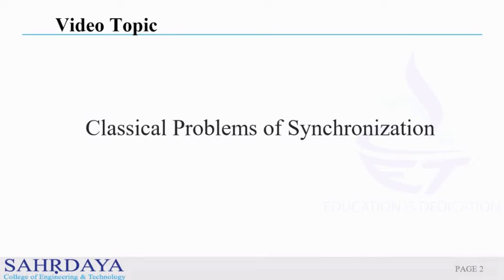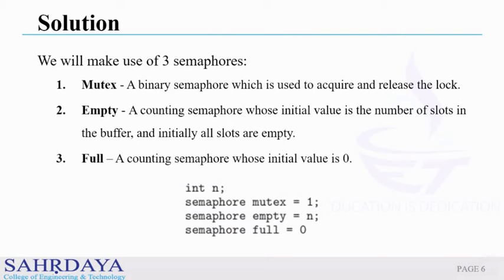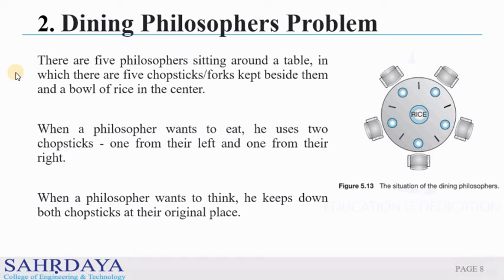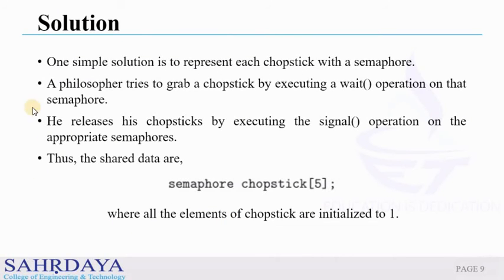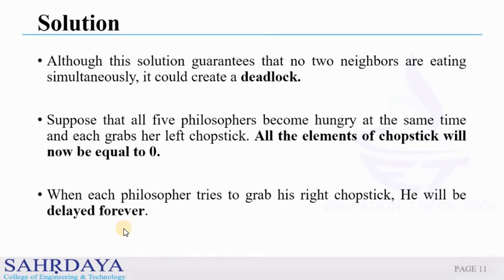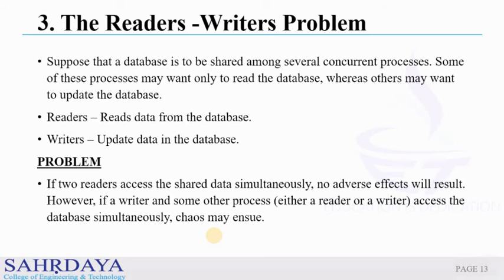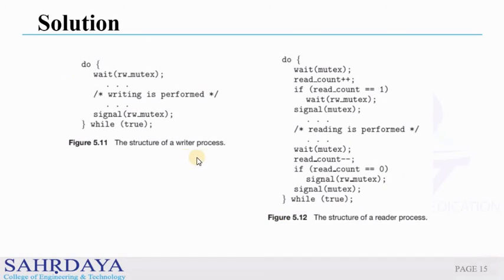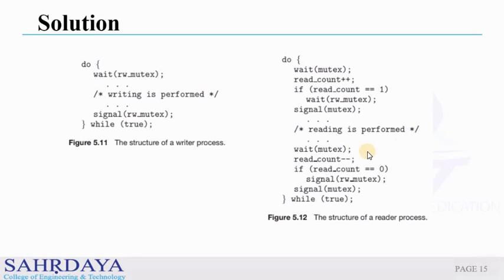Operating Systems (CST206)- Mod 3 Lec-6: Synchronization problem examples